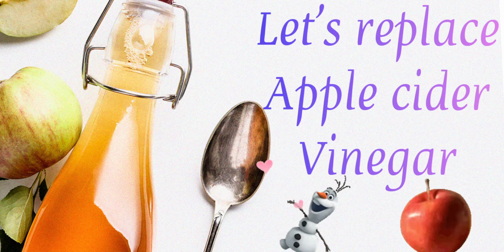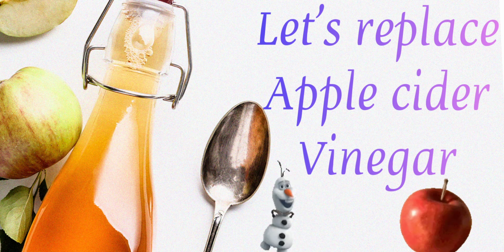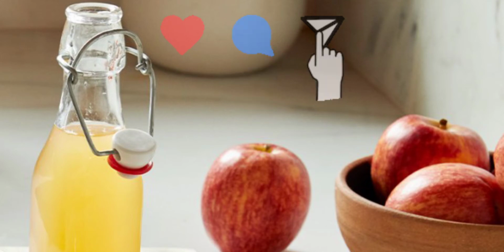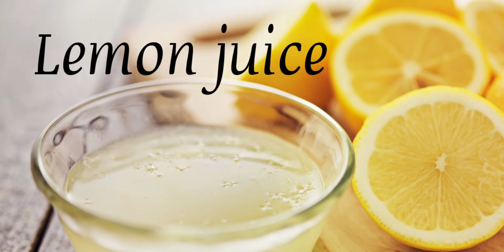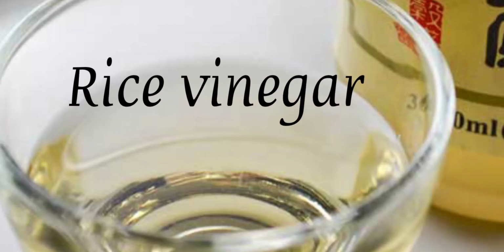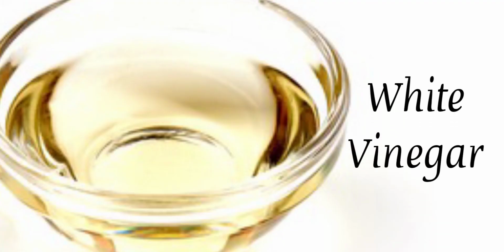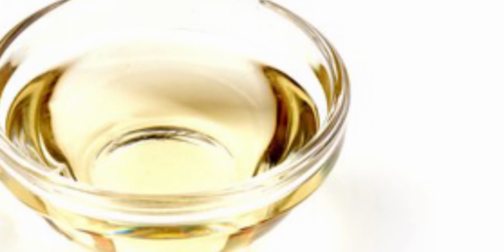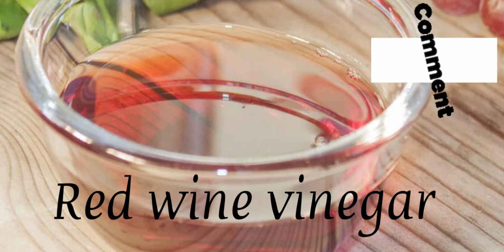Let's Replace APPLE CIDER VINEGAR || Substitute for APPLE CIDER VINEGAR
Easily Available and Cheap  Alternative for APPLE CIDER VINEGAR